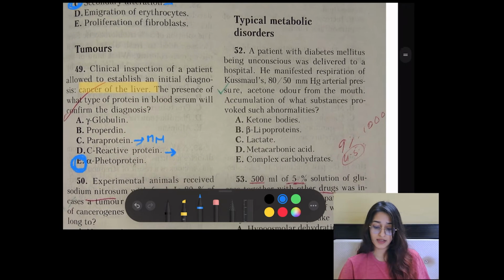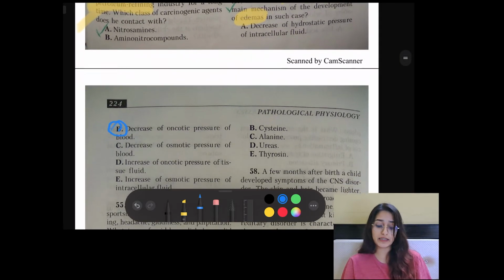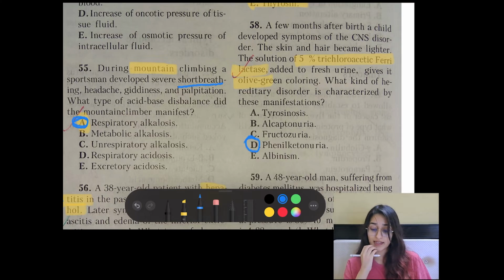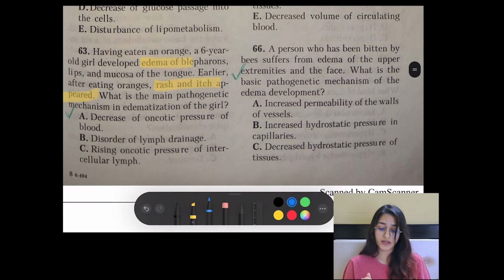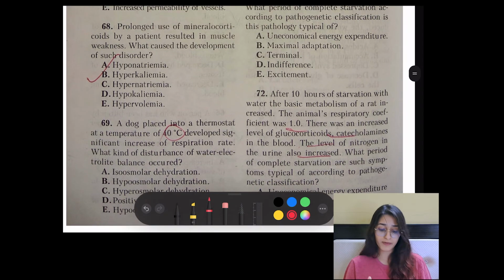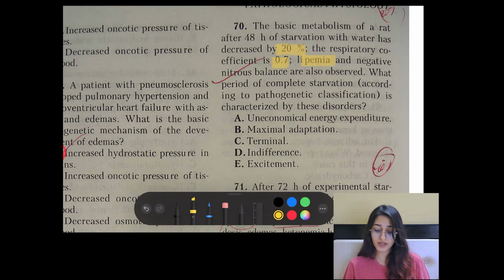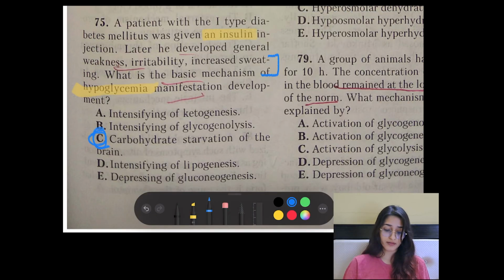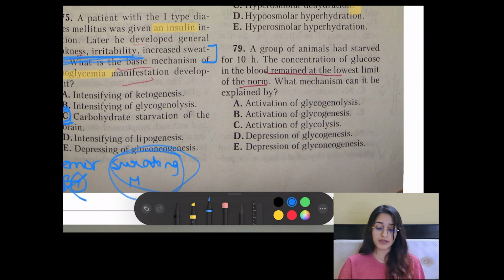KROK 1 MINISTRY- PATHOPHYSIOLOGY| PART 4| Q 52-79